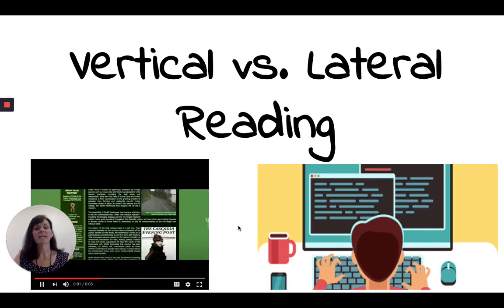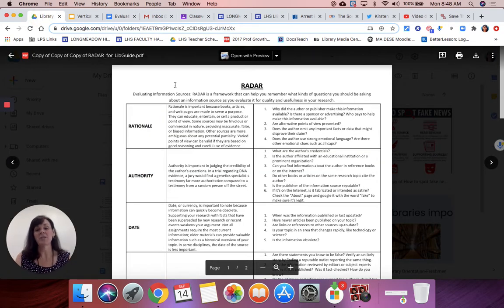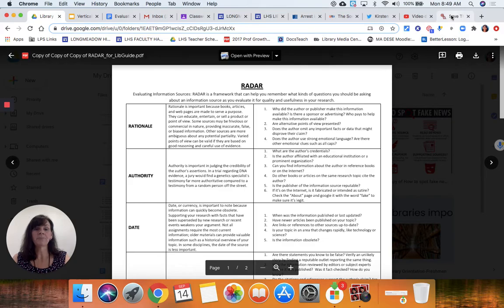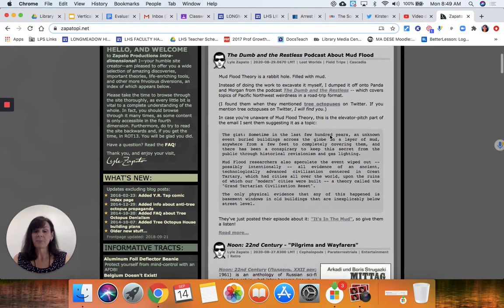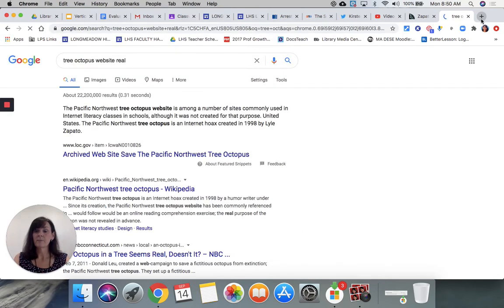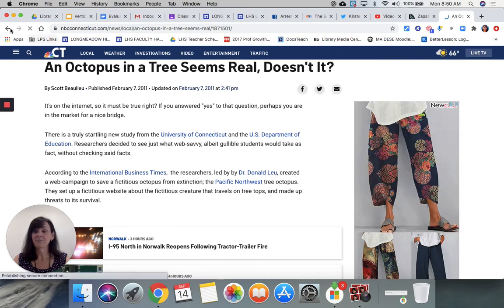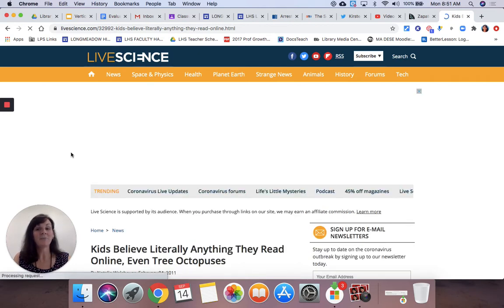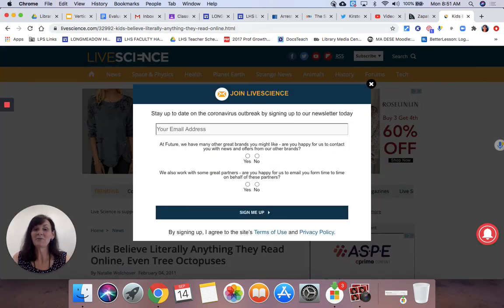Vertical vs Lateral Reading Website Evaluation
This is telling a little bit about vertical and lateral website evaluation; the differences and merits of both.